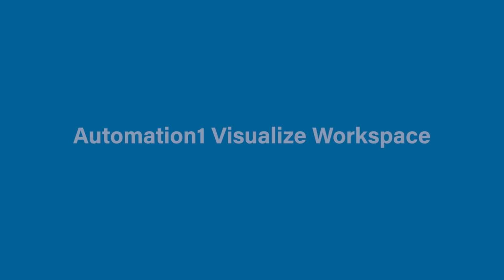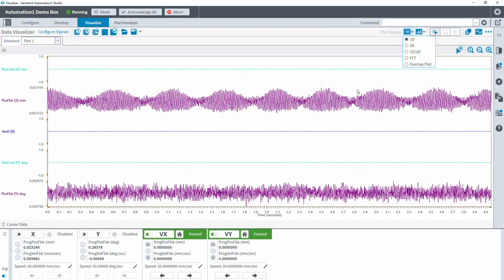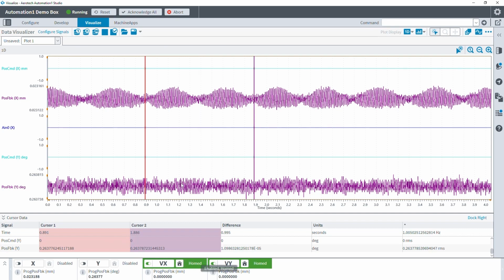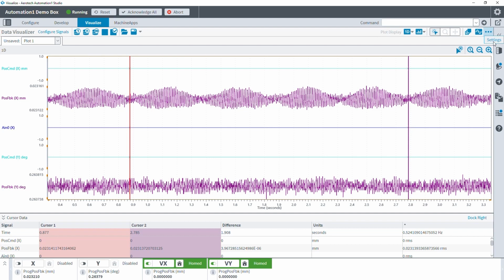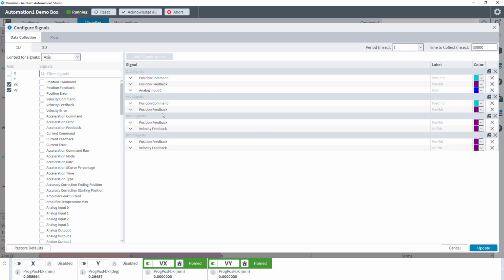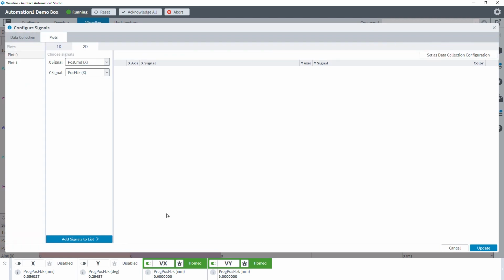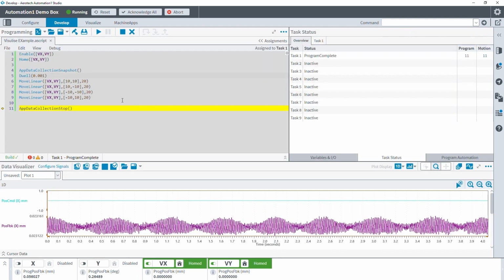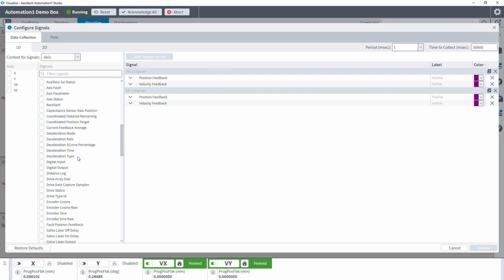Automation1 Visualize Workspace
This video contains an overview of the Automation1 Studio Visualize workspace. This video covers:

• The workspace layout and menu options
• How to configure signals for collection
• How to manipulate plots for your use case